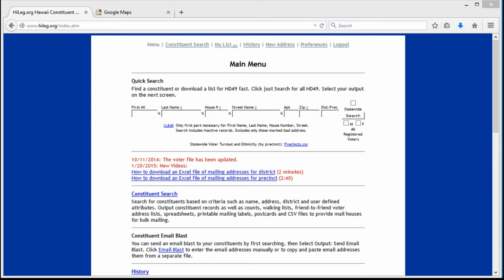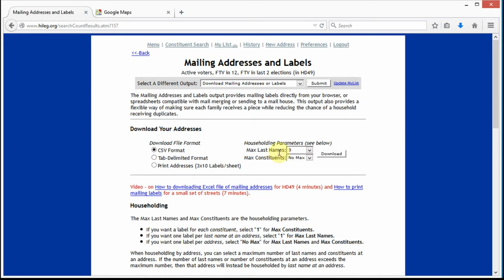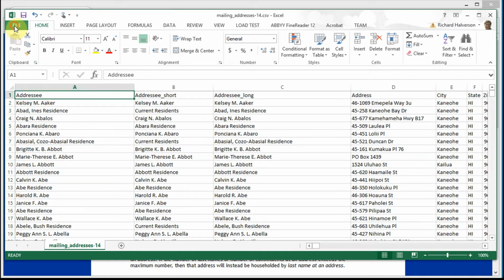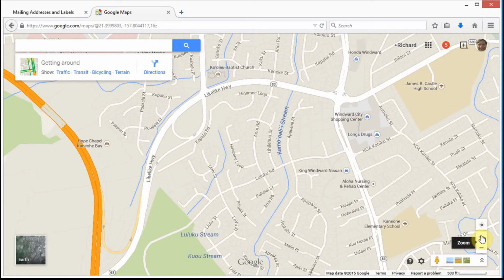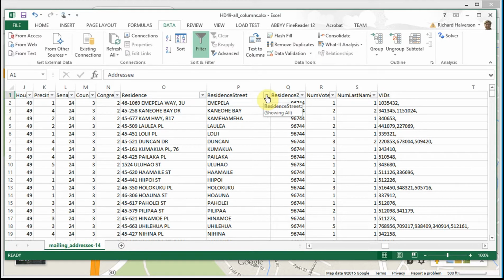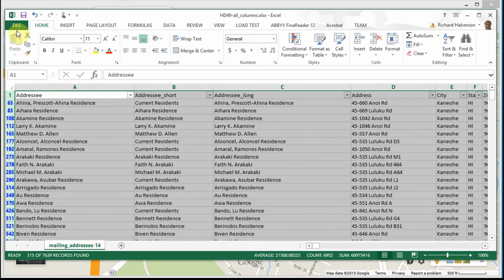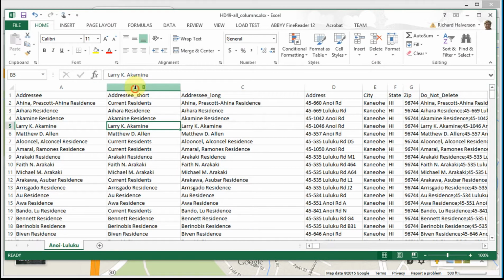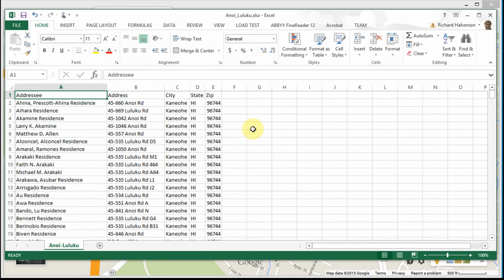HiLeg - Addresses For Streets (Spreadsheet Method)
HiLeg - How to download mailing addresses for your entire district as an Excel file (for saving) then extract a set of streets by name from the downloaded file. The same technique can be used for extracting precincts as well as cross sections of your district and other political districts (e.g., county council, state senate, congressional).